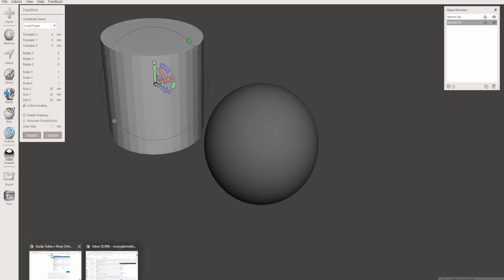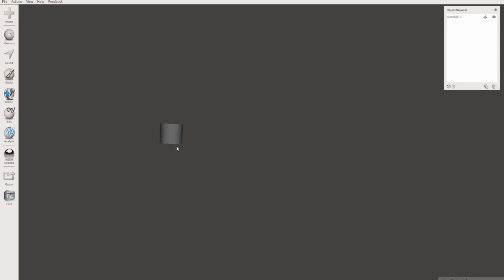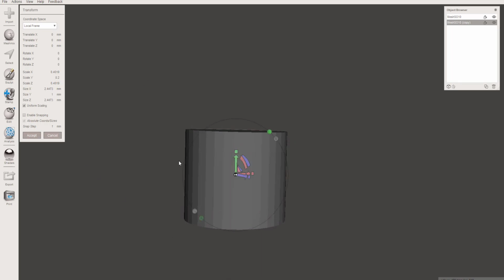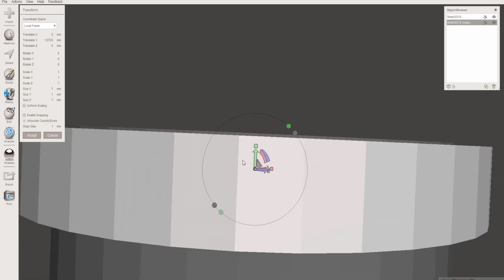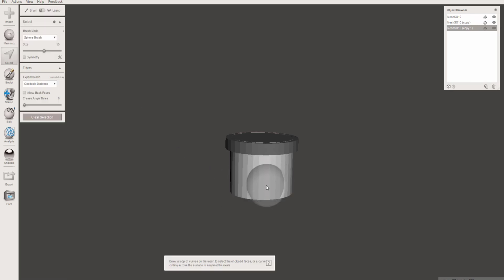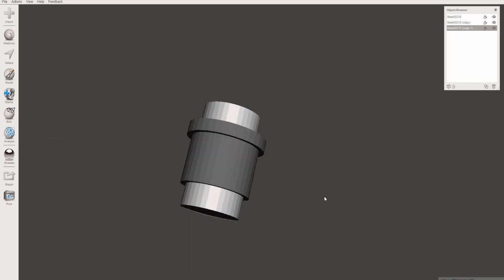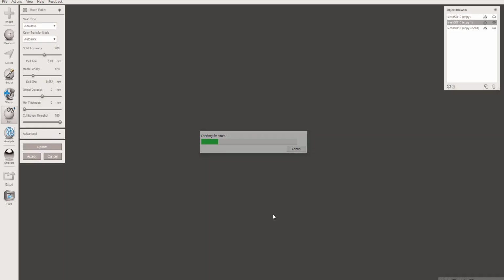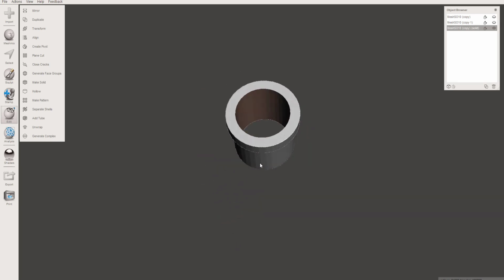Basic Meshmixer functions Combine, make solid, and boolean difference reverse engineering a surgic